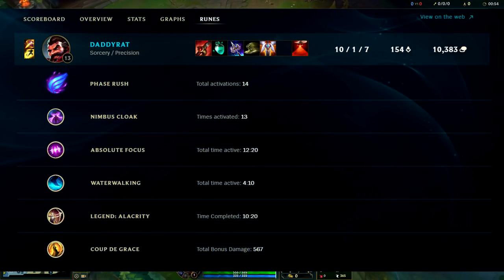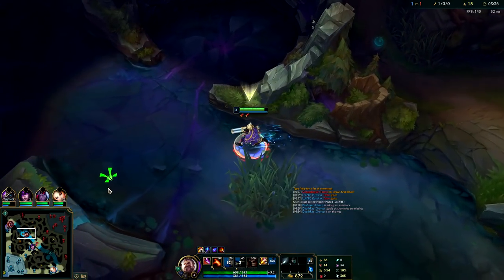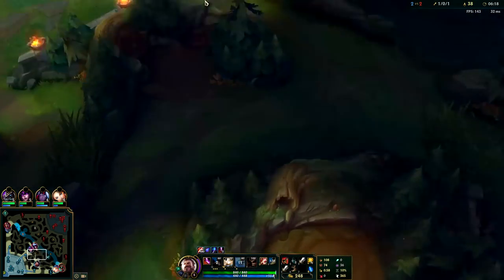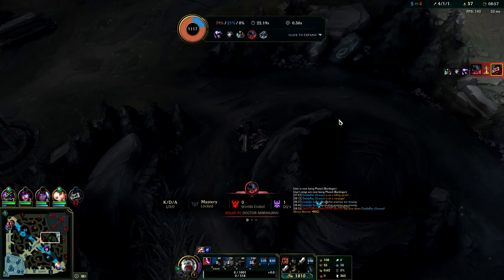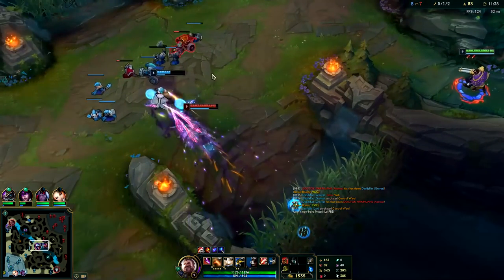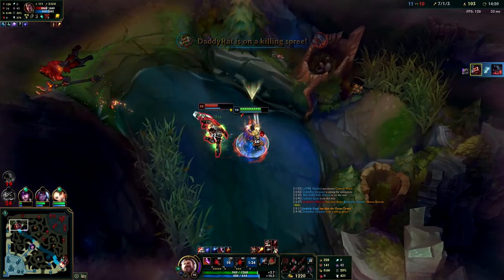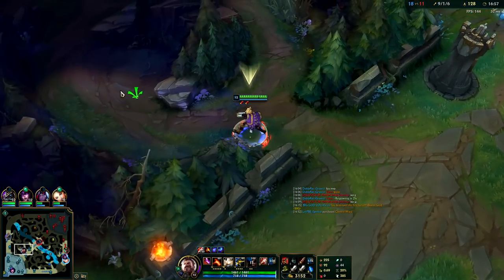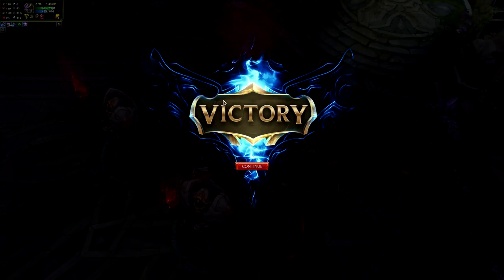HOW TO PLAY GRAVES JUNGLE + NEW OP BUILD/RUNES - Graves Commentary Guide - League of Legends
How to Play Graves Jungle the right way! Best Build & Runes + Graves Tips and tricks included.
Graves Jungle Commentary Guide League of Legends